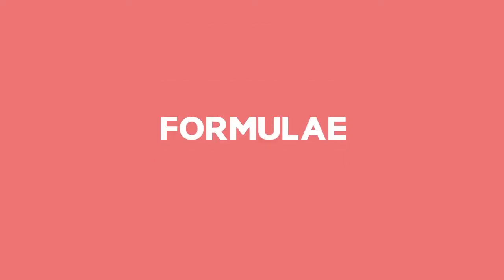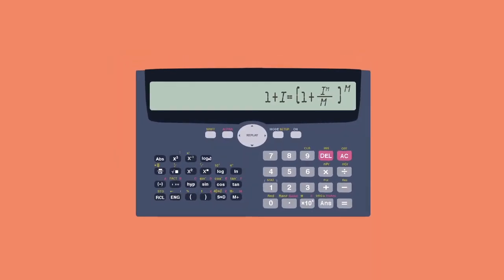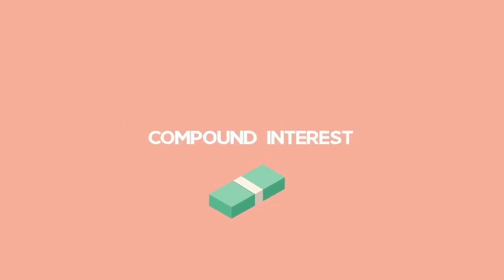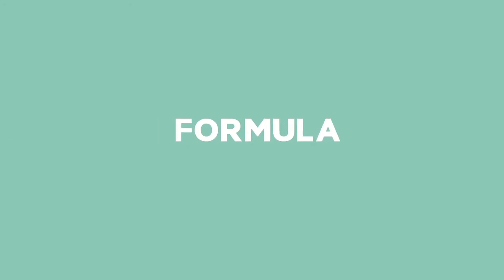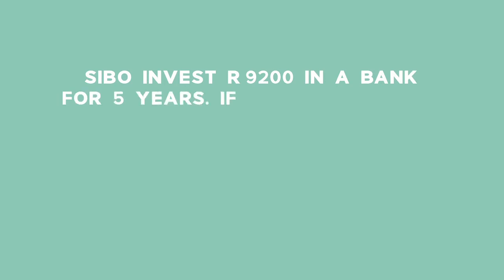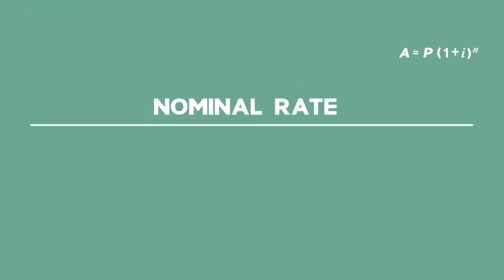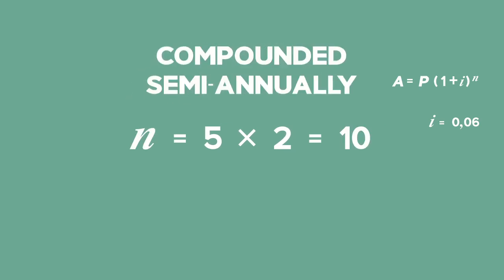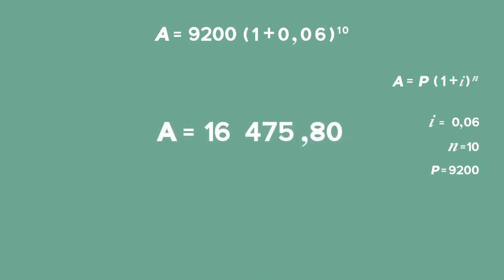Finance Growth and Decay: Lesson: Compound Interest